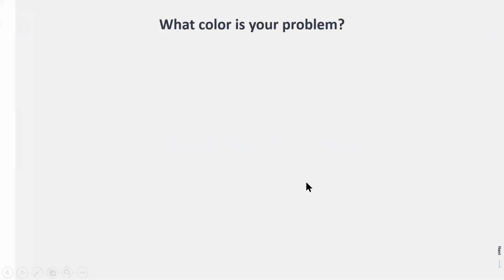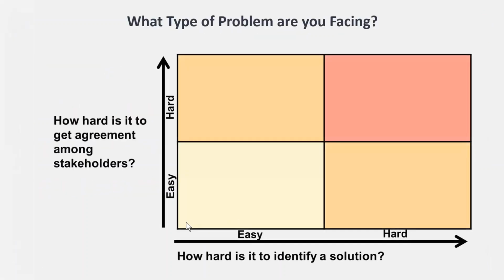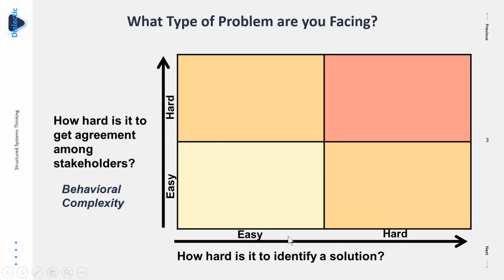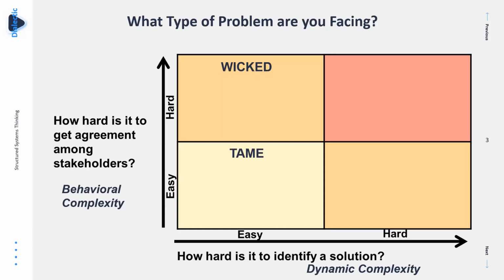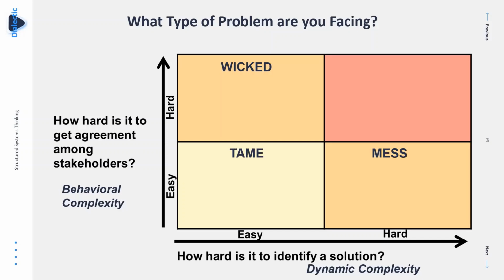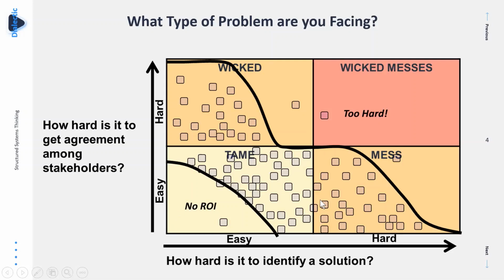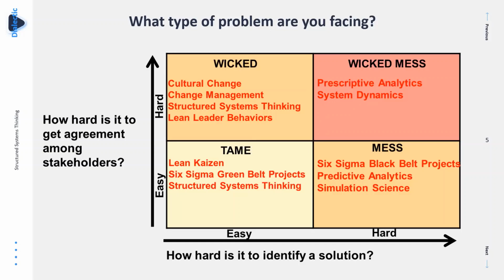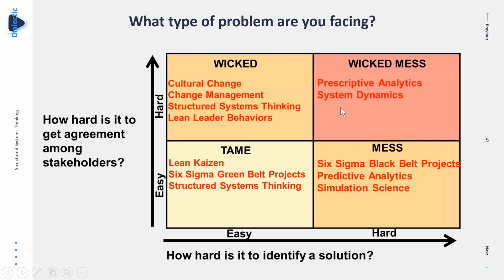What Type of Problem are you facing and is it tame messy or wicked? E2S1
Knowing which type of problem you're facing: Tame, Messy, Wicked, or Wicked Mess can help you pick the right tools to help solve it.

This clip came from Episode 2 of Problem Solving in Turbulence: “Black Swan Events” broadcast on July 2nd, 2020. Problem Solving in Turbulence is a regular series of Facebook Live AMA’s hosted by Dialectic Simulations Consulting, where we use structured systems thinking to help professionals, managers, and leaders understand & resolve the problems they face in today’s turbulent environment. Topics of Episode 2 include:

What type is your Problem: Tame, Messy, or Wicked?
What are Black Swan Events and what’s the difference between robust, adaptive, resilient and anti-fragile responses?
Understanding closing & reopening dynamics with COVID19.